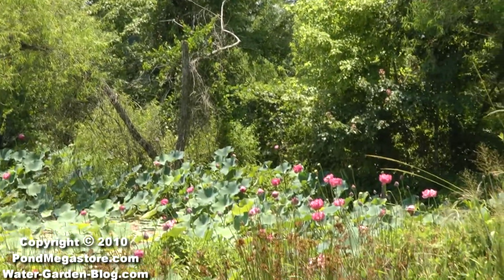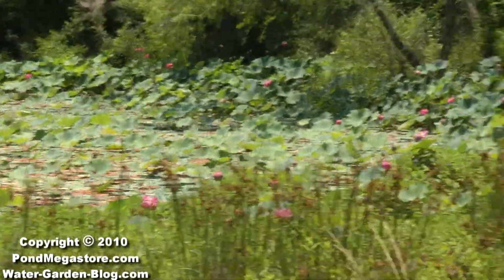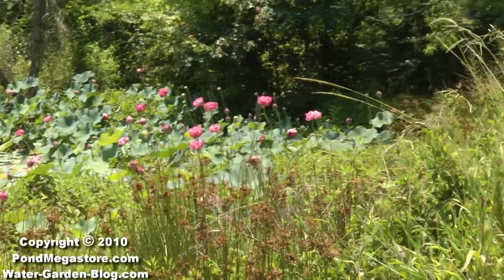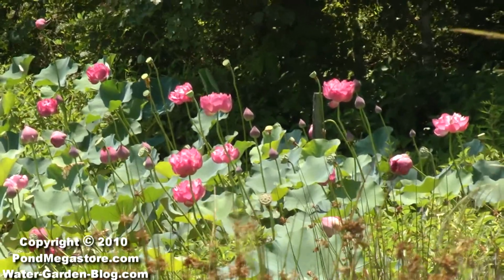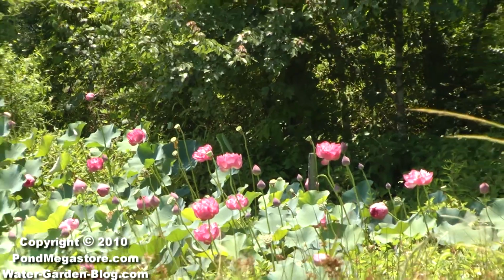Lotus 'Peach with Raindrops', growing lotus in a natural pond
:Vietnamese lotus, chineses lotus, Lotus of india, are all grown the same (asian lotus) for cultural purpose, agriculture, or gardening. Here Bill Bancroft shows us 1 years growth in a natural pond. Peach with Raindrops, this lotus shows much more of its color in a nutrient rich water basin than a container.